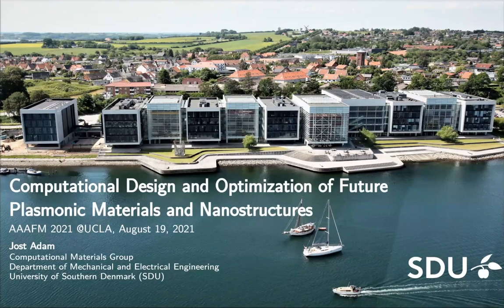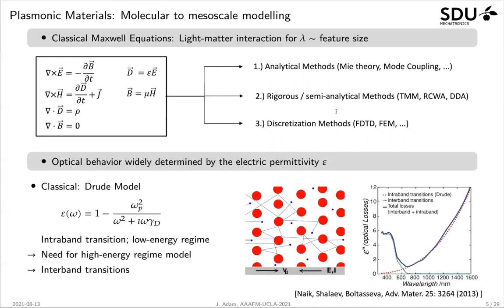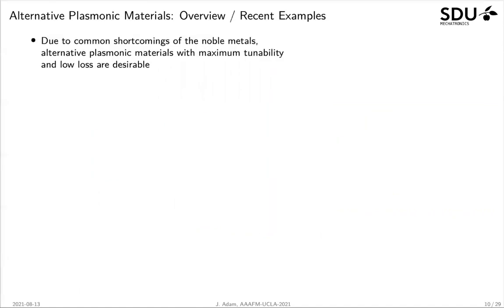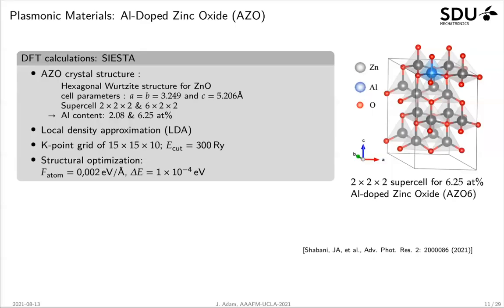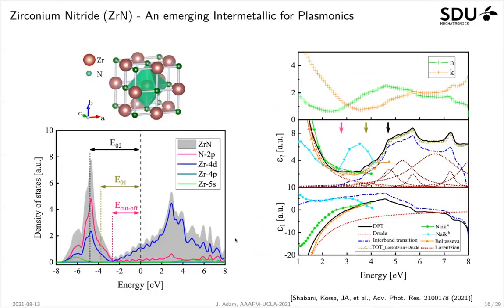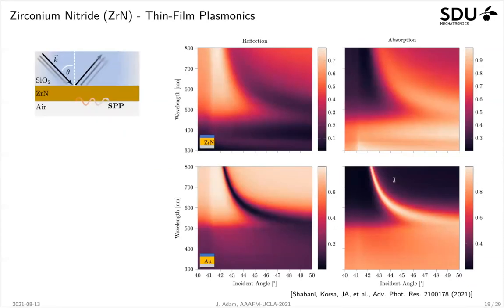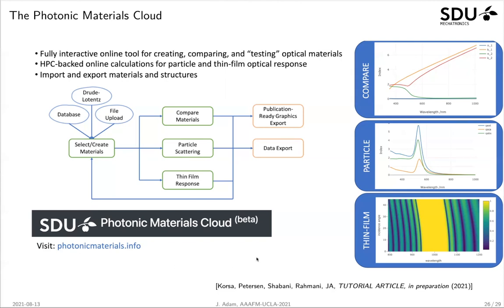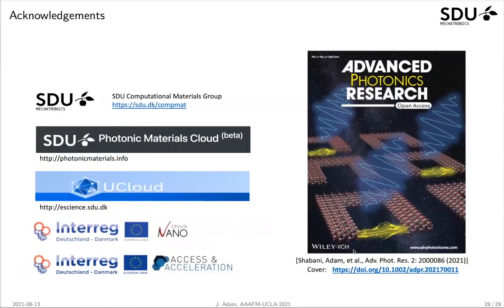Computational Design and Optimization of Future Plasmonic Materials and Nanostructures